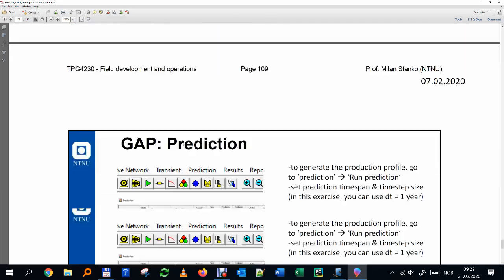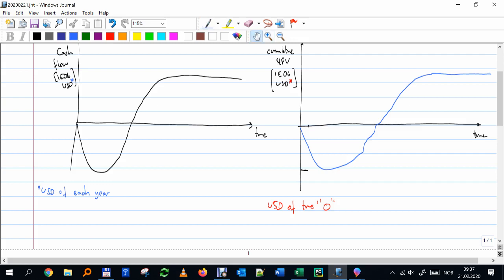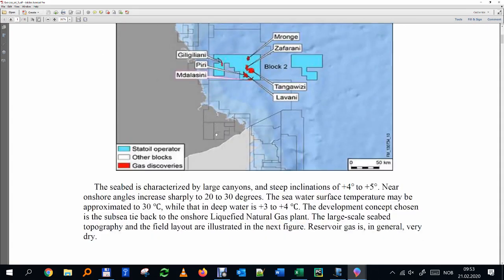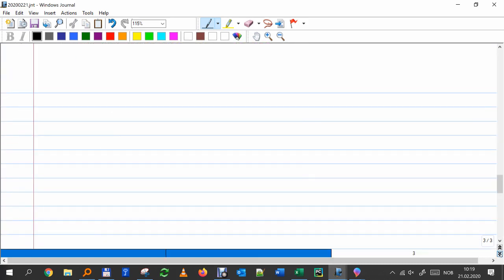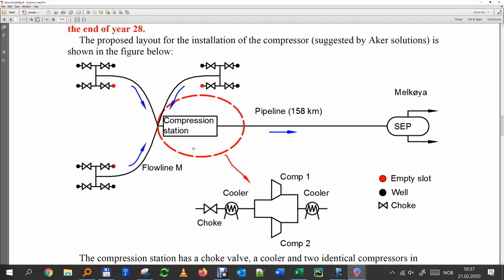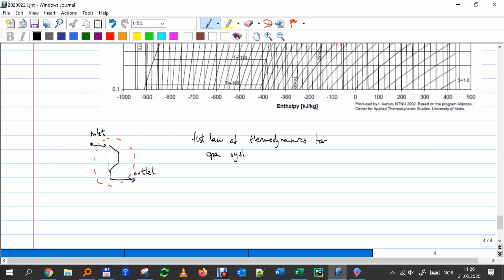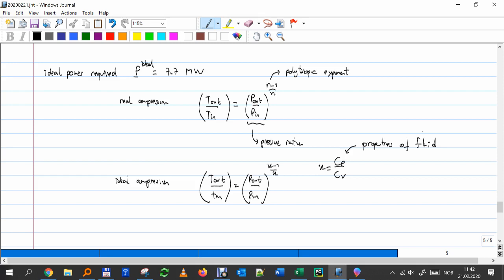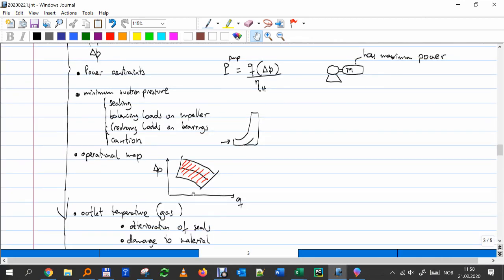additional comments on NPV calculations, dry gas boosting